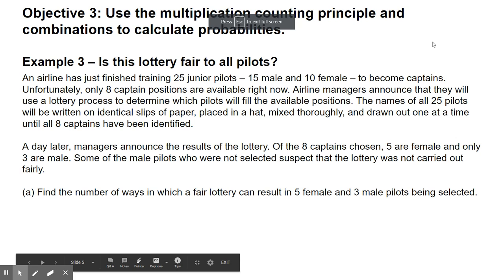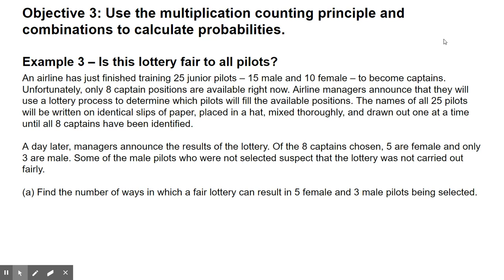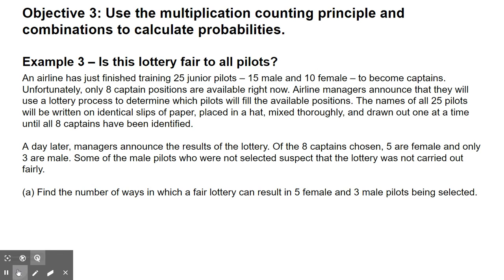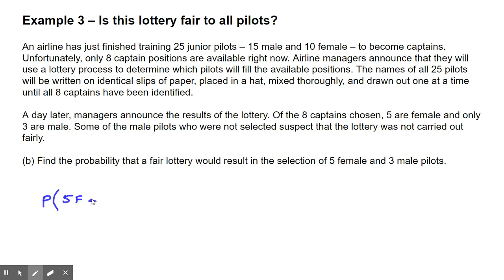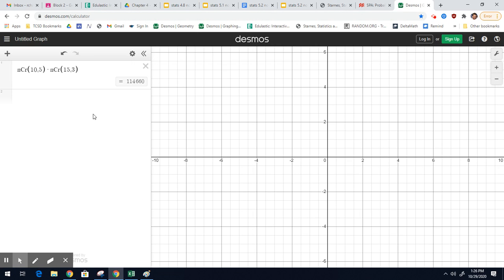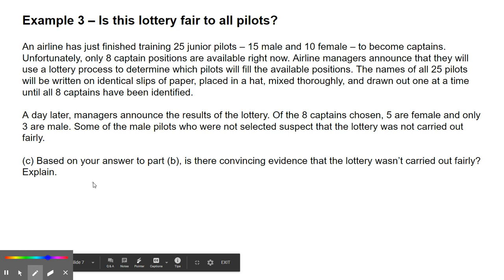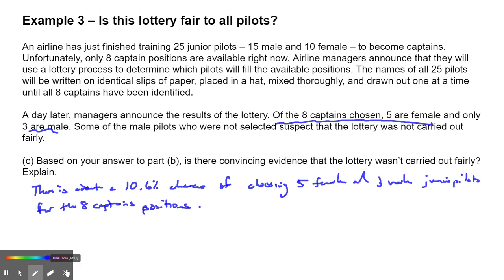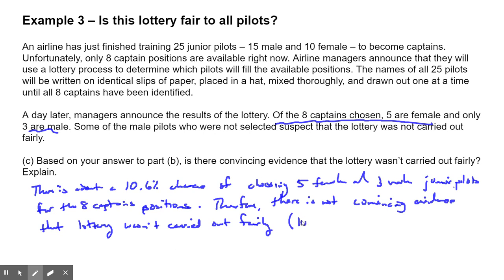stats 4.8 - combinations and probability #3